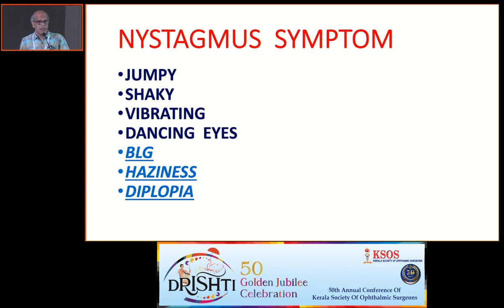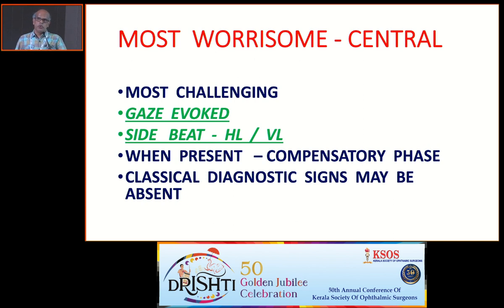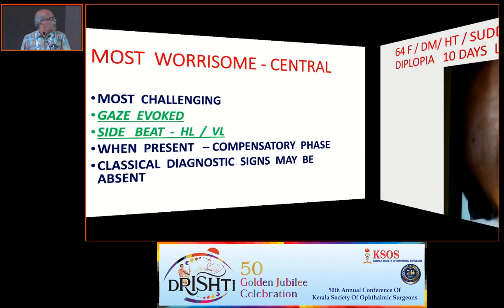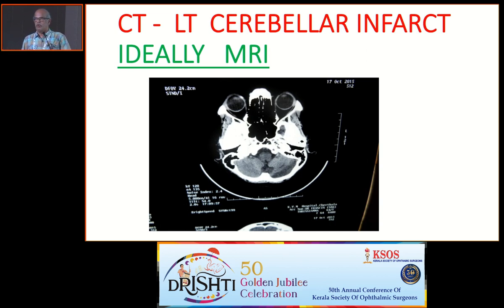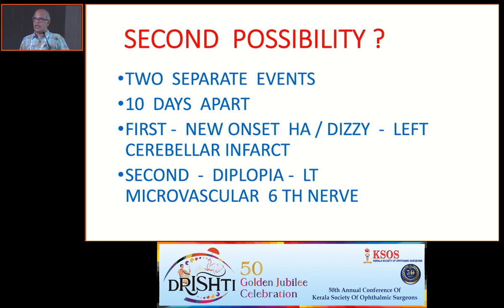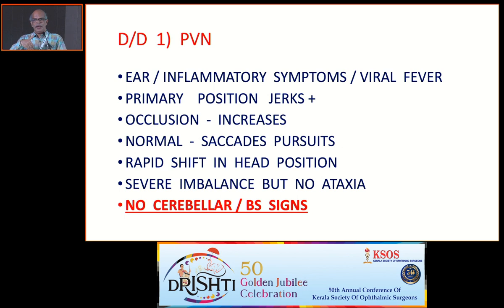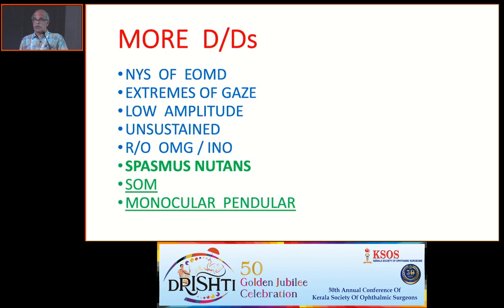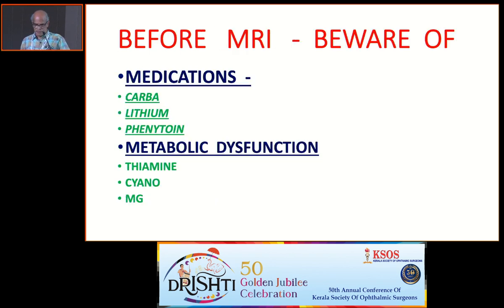KSOS2023 IC33 Topic Dr Francis M V Nystagmus